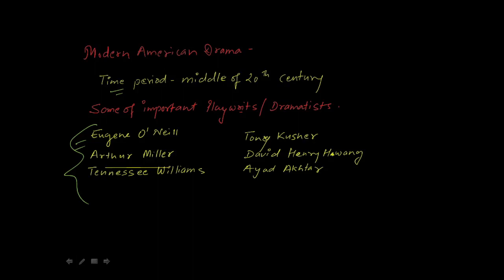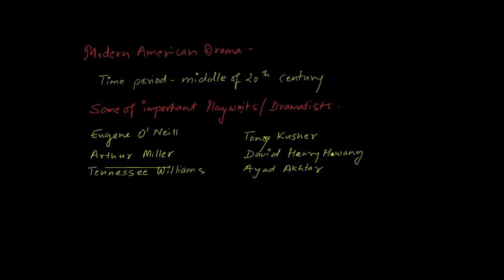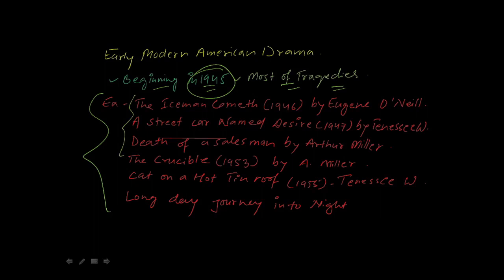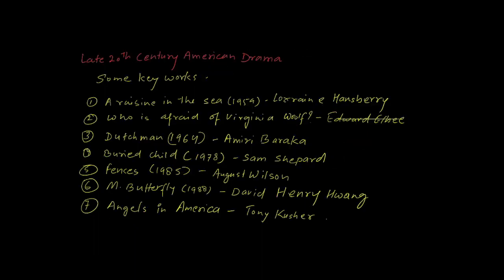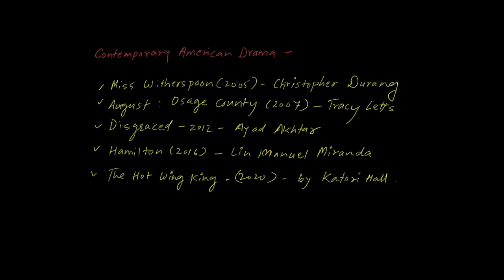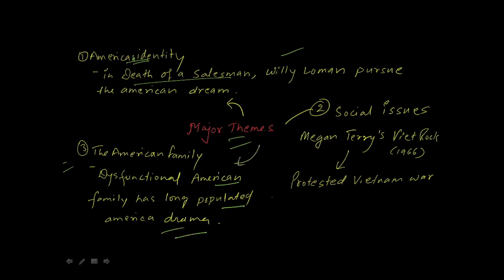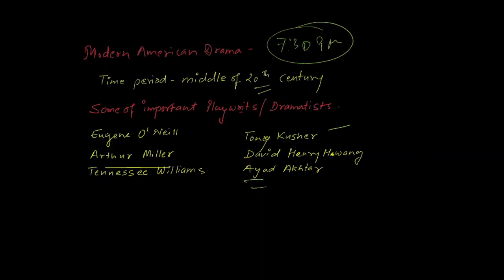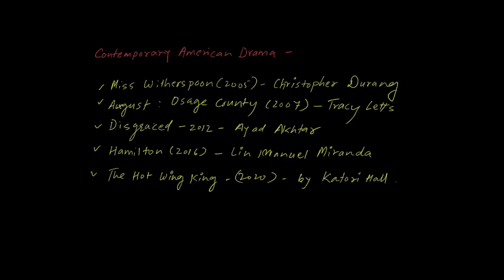Lt English Uttarakhand|| Modern American Drama || For complete notes 7409287156